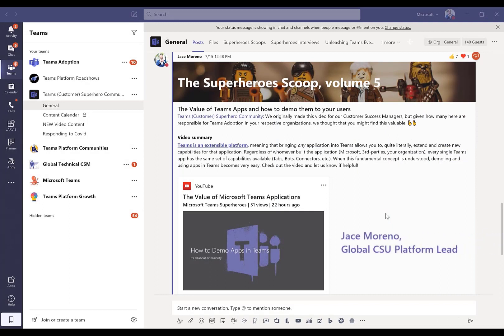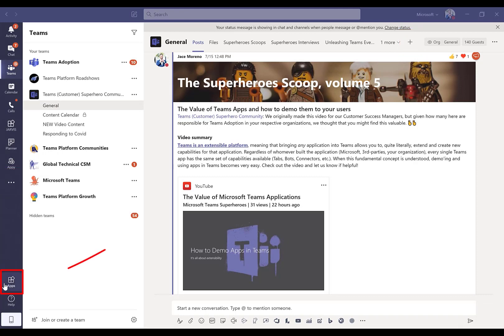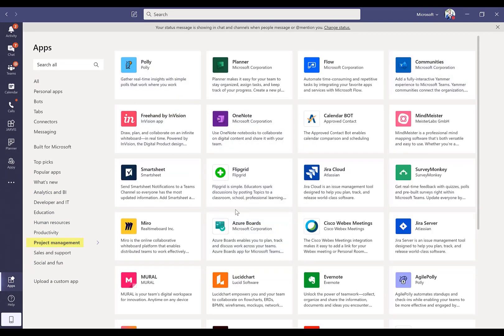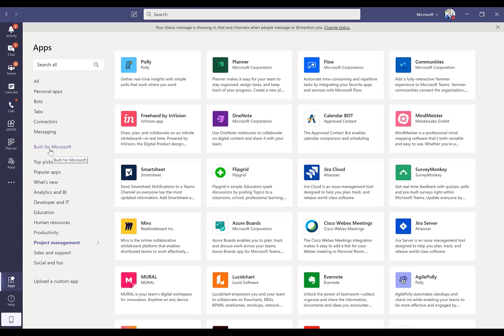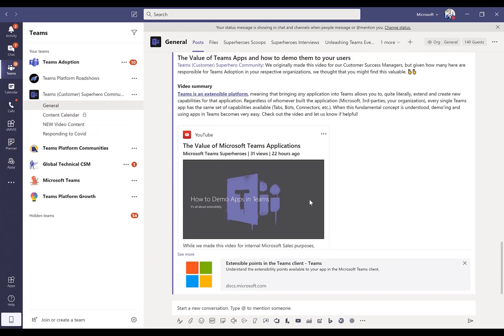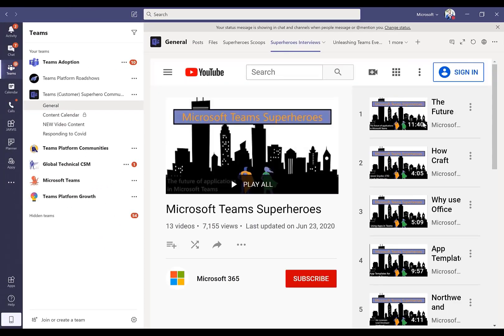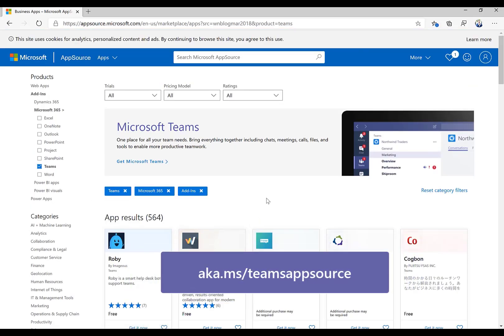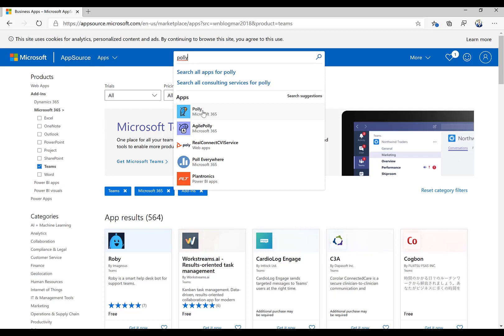Volume 1: Discover Microsoft Teams Apps that are available to you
Discover where to find and leverage Microsoft Teams Apps, both in the Teams App store and our publicly-available marketplace